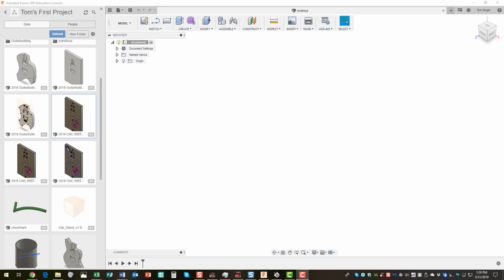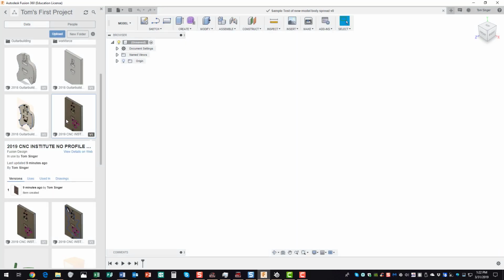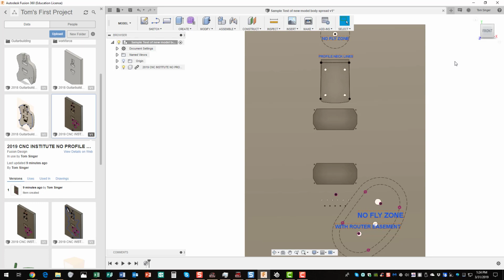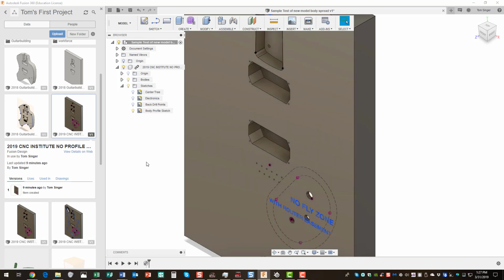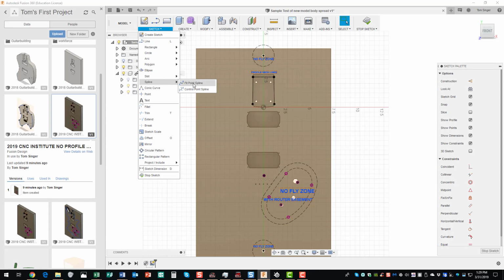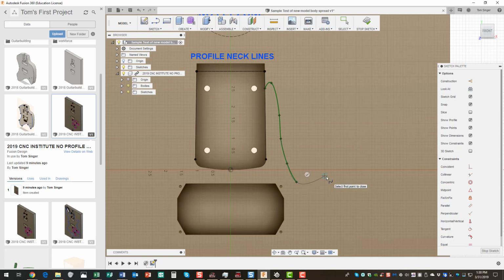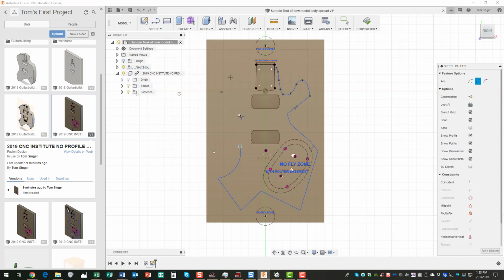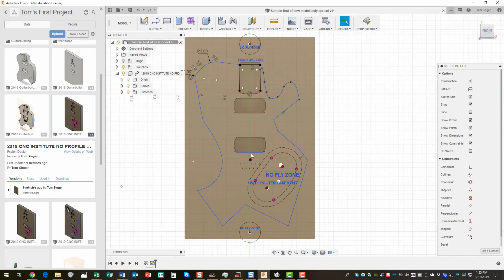2019 Fusion 360 STEM Guitar Body Shape Video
The STEM guitar project is teaching the math and scince behind guitars. This video focuses on creating the geometry shape for a fusion 360 guitar body CAM project

Table of Contents:

00:00 - Introduction
09:30 - Spline Creation
10:23 - Line Creation
11:12 - Arc Creation